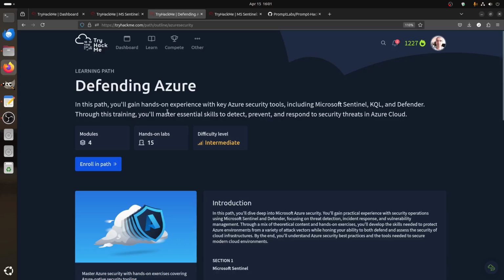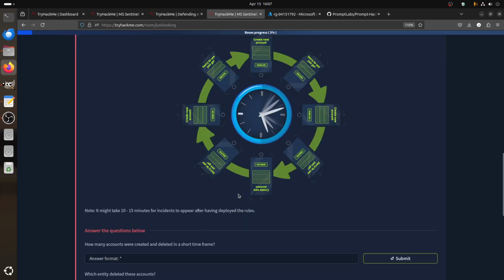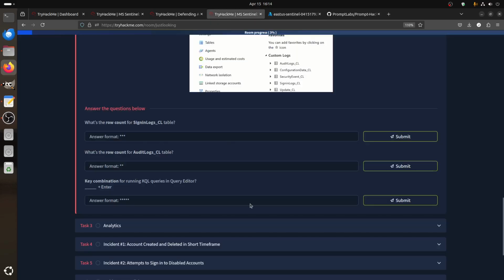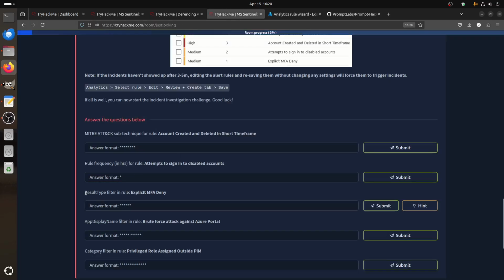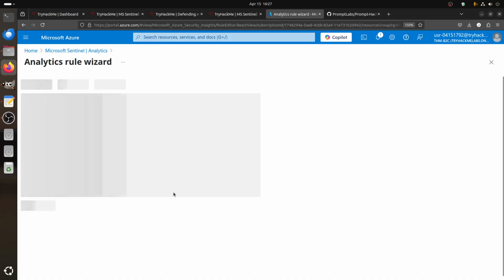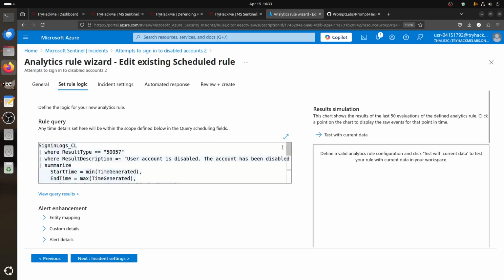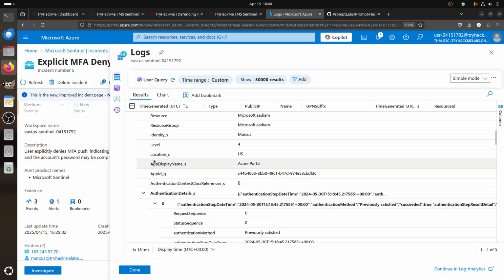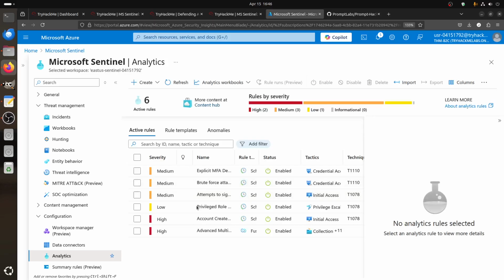MS Sentinel: Just Looking - Azure SOC Challenge | TryHackMe Walkthrough (Defending Azure Path)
🛡️ Welcome to the TryHackMe Room: "MS Sentinel: Just Looking"
In this video, we dive into a hands-on challenge for SOC analysts using Microsoft Sentinel on Azure. This room is part of the new Defending Azure learning path and is designed to sharpen your skills in incident investigation and threat hunting within cloud environments.

🔍 Topics Covered:

    Deploying Microsoft Sentinel Challenge Workspace
    Working with Logs
    Using Analytics Rules for Detection
    Investigating Real Incidents in Sentinel:

        ✅ Account Created and Deleted Quickly
        ✅ Disabled Accounts Sign-in Attempts
        ✅ Explicit MFA Deny Incident
        ✅ Privileged Role Assignment Outside PIM

Timestamps:

✅ [00:00] Deploy Microsoft Sentinel Challenge Workspace, Lab setup
✅ [06:34] Logs Ready, Steady, Go!
✅ [14:35] Analytics
✅ [24:12] Incident #1: Account Created and Deleted in Short Timeframe
✅ [30:20] Incident #2: Attempts to Sign in to Disabled Accounts
✅ [3358] Incident #3: Explicit MFA Deny
✅ [40:46] Incident #4: Privileged Role Assigned Outside PIM

🚀 Whether you're starting your cloud blue team journey or sharpening your SOC skills, this room is a must-do for anyone working with Azure Security!